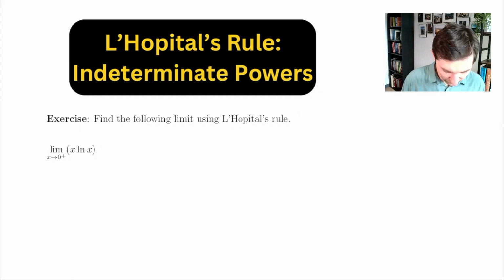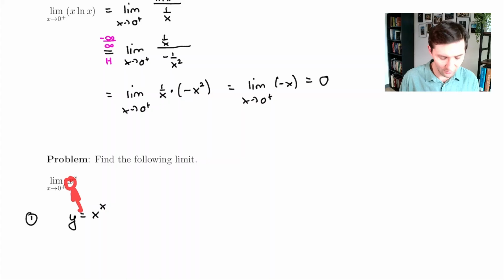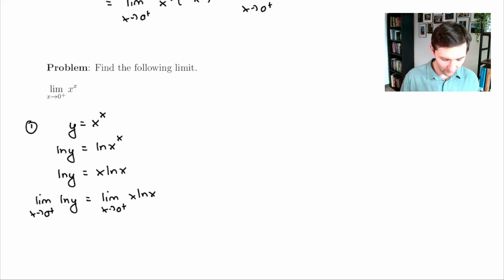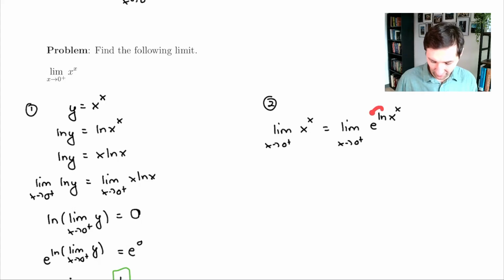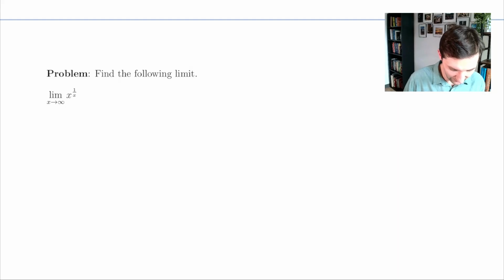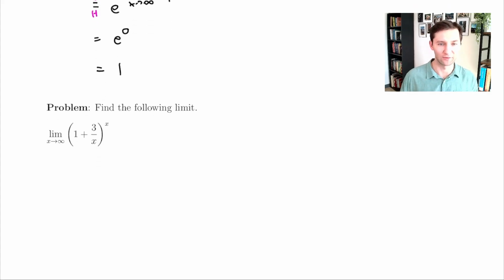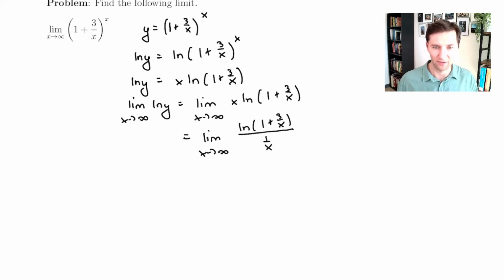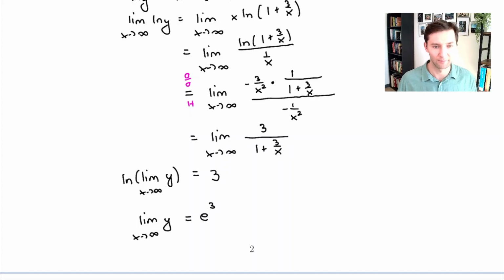L'Hopital's Rule: Indeterminate Powers | Calculus 1 with Guided Notes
In this video, you will learn how to compute limits involving the indeterminate forms 0^0, infinity^0, and 1^infinity.

Timestamps:
00:00 Warm-Up Exercise
01:33 Finding the Limit of x^x as x Goes to Zero in Two Ways
07:09 Finding the Limit of x^1/x as x Goes To Infinity
01:33 Finding the Limit of (1+3/x)^x as x Goes to Infinity